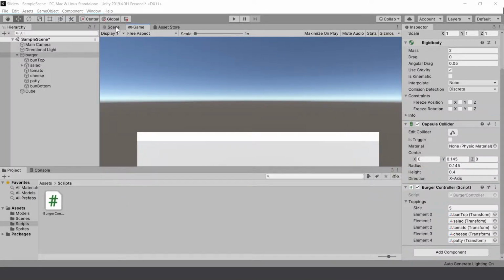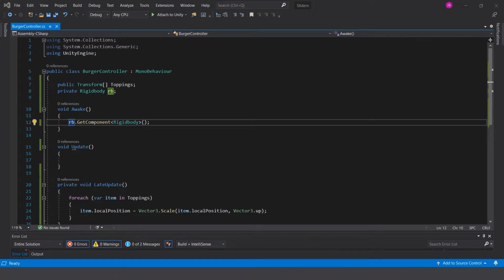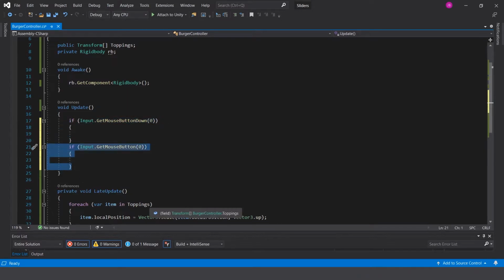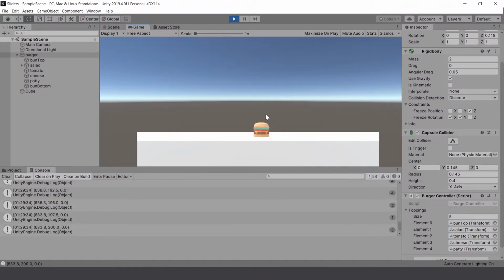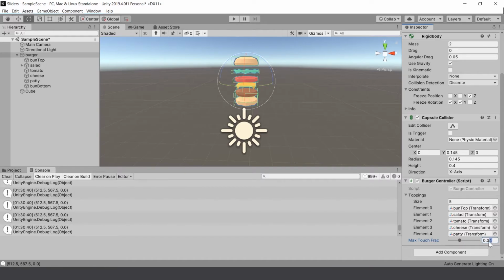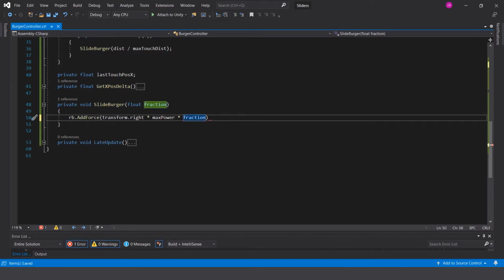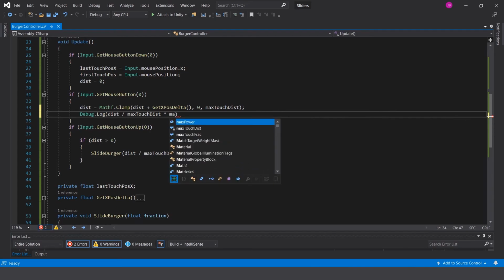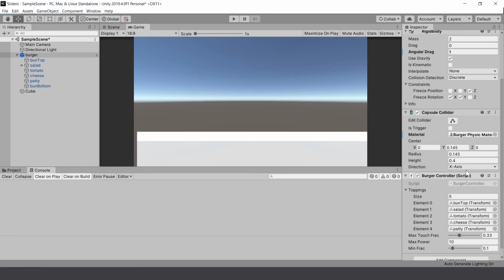Unity Coding Part Two: How to Build an Android App by Digital Arts Quarter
Input and forces are covered in this tutorial.